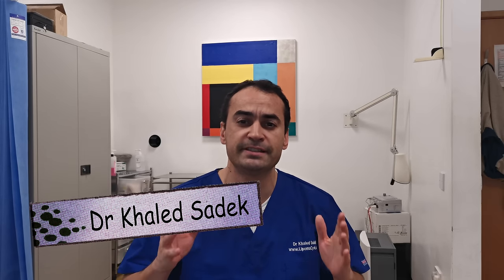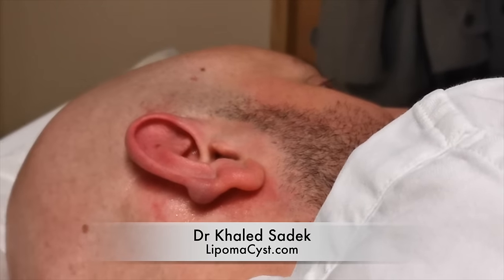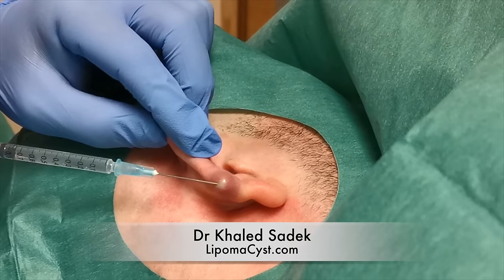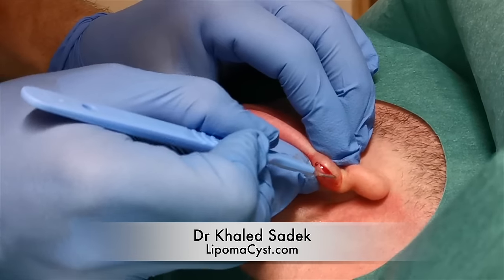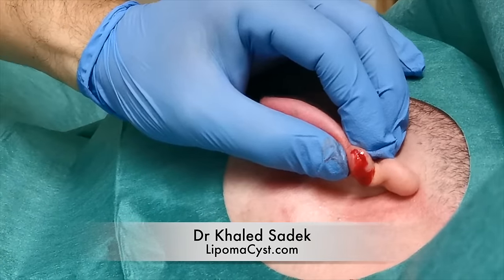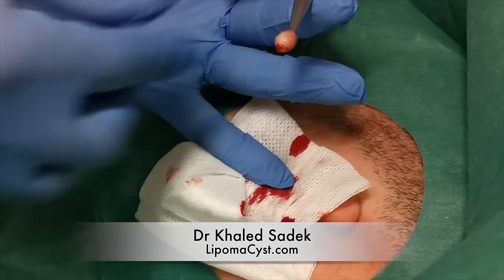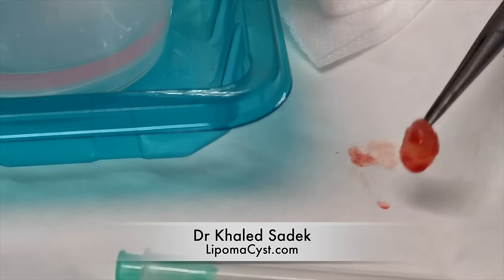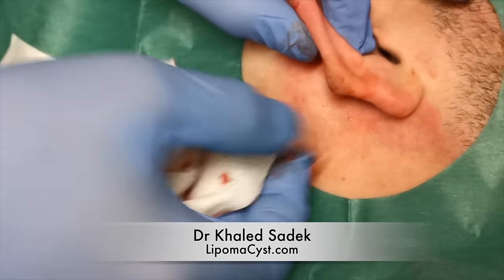Large Cyst. LipomaCyst.com Dr Khaled Sadek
Dr Khaled Sadek removes  a deep cyst which has been there for many years. These are common and occur commonly on the ear. They are removed from our cyst removal clinic in London.

A cyst is a non-cancerous growth commonly found on the skin of the back or face, but can occur anywhere on the body. Just as its name suggests, these cysts occur as a result of epidermal cells, cells from the top layer of your skin a.k.a the epidermis, overgrow in a confined space. The buildup of these cells under the skin results in a “cheesy” consistency and often a pungent odor! sebaceous cysts are typically harmless and have no symptoms, but people often seek removal due to the appearance of the bump or because the cyst has become inflamed or ruptured. If you have a ruptured cyst you may notice, sudden redness, pain, swelling, and heat around the area, all of which can lead to an abscess forming. Surgically removing the cyst can cure the area, but the entire cyst sac and all of its contents need to be removed to ensure the cyst won’t grow back!

NEW HEALTH CHANNEL